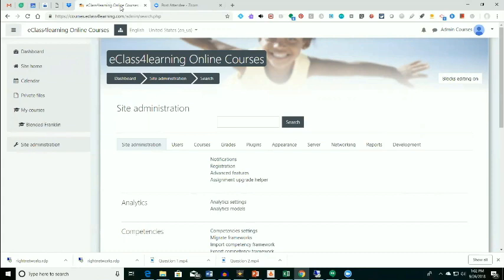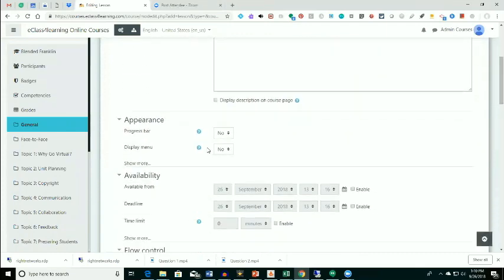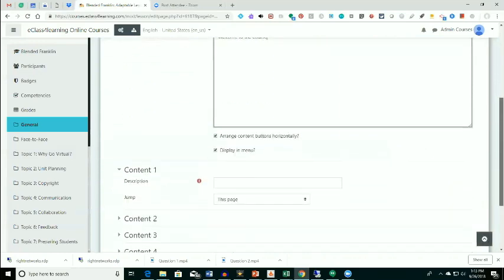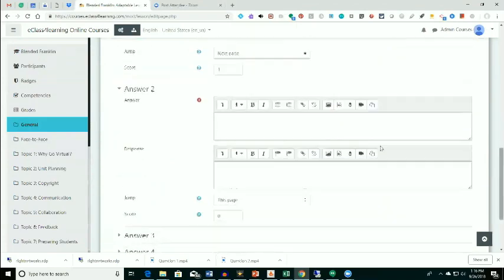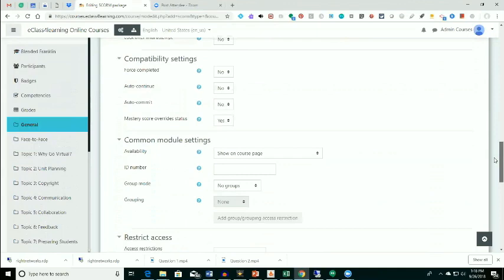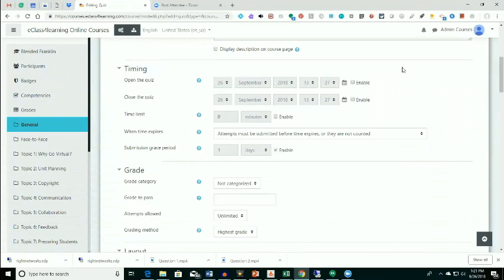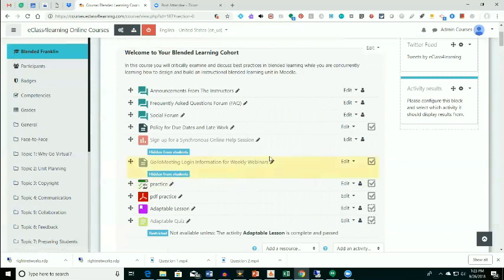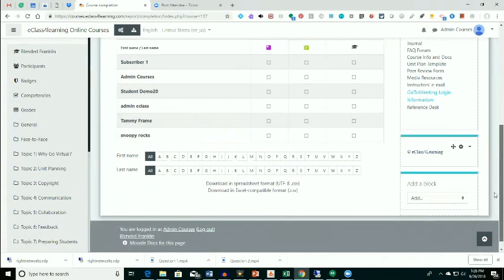Adaptable Learning with Moodle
One of the hot topics in education today is how to personalize learning. However, this becomes logistically complicated without automation to help you.
Every learner learns at their own pace. Moodle has many built-in features that allow you to set-up dynamic learning environments that  allow learners to move at their own pace and adapt to their unique learning needs. Unfortunately, most educators don’t go beyond the basics of uploading content to their Moodle course and adding a quiz.
In this webinar you will learn how to:
*Restrict access to content until learners are ready for them
*Require learners to complete certain activities before they can progress in a course
*Create an individualized learning path based on a learner’s understanding
*Allows quizzes and other activities to contain pre and post-conditions that prevent access to content or specify what happens when a specific task is completed